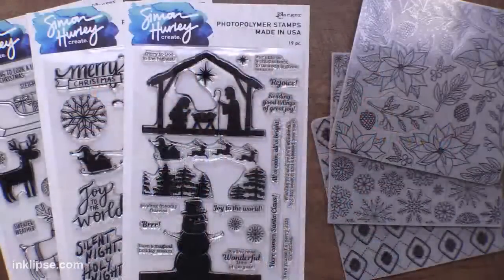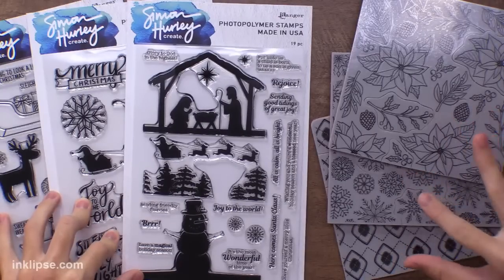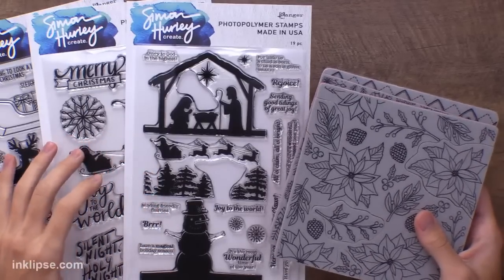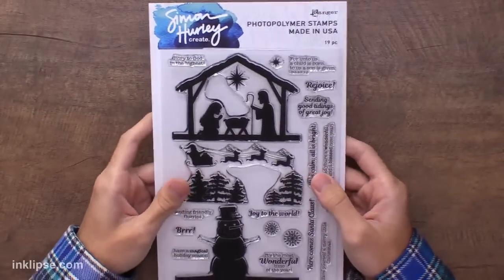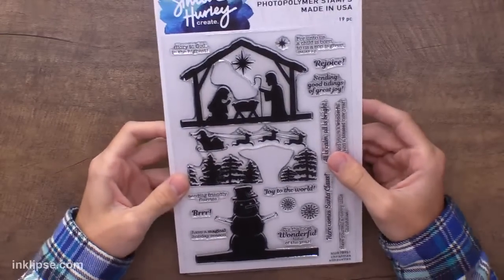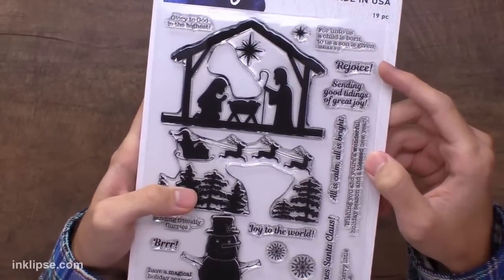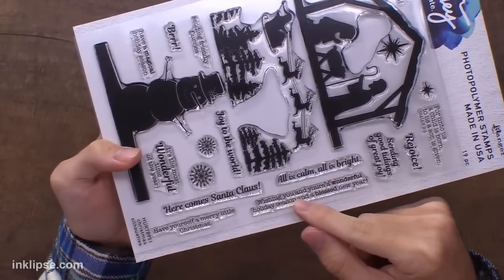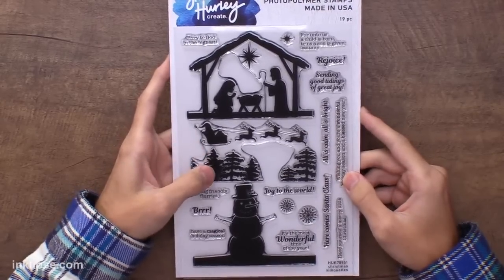NEW Simon Hurley create. Christmas Release - Inks & Stamps!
Sharing a first look at the new Simon Hurley create. Christmas release inks and stamps & a cardmaking tutorial! :)
✭ Shop the new Simon Hurley create. Christmas release at Ranger